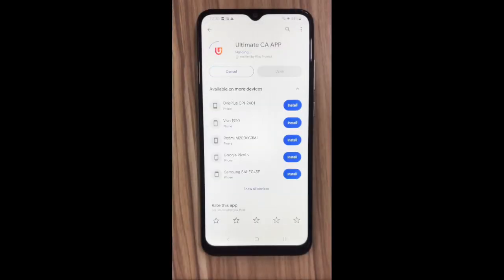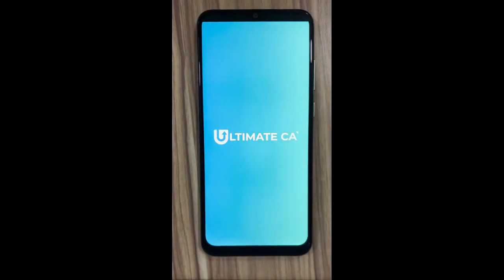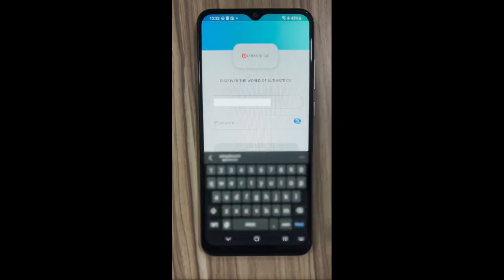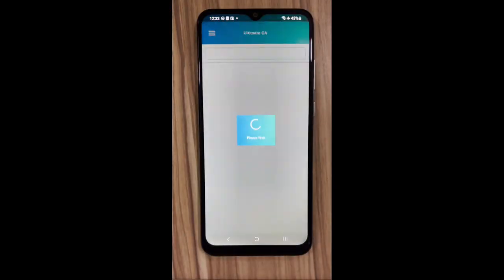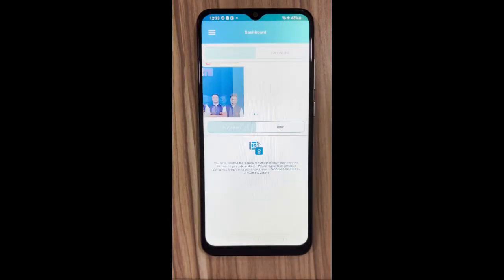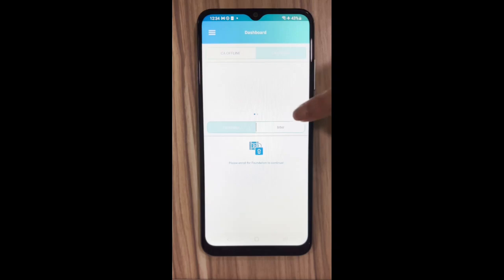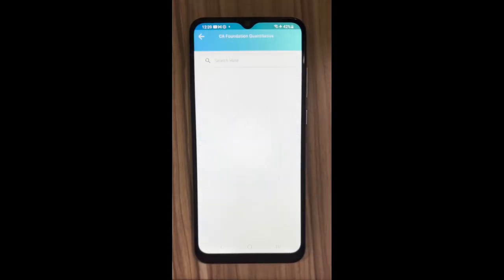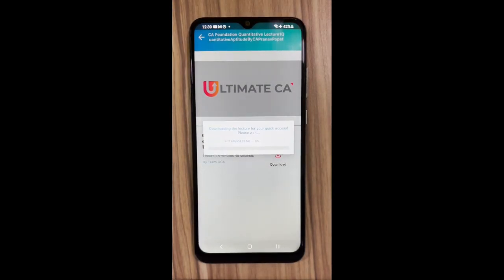How to use Ultimate CA App to Access the OTT RECORDED Lectures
Installation and Guide on How to use Ultimate CA App to Access the OTT and RECORDED Lectures | CA SAHAB ULTIMATE | Ultimate CA LIVE App | Ultimate CA OTT Recorded App | CA SAHAB

● Select ultimate OTT player icon and right click.
● Click on open file location 3 Scroll Down and click on Uninstall.
● After Uninstall Delete all remaining files.
● And NOW Download the application again using new link.

CA SAHAB ULTIMATE || ULTIMATE CA TEAM || ULTIMATE CA SAHAB || CA SAHAB ||

Key -
ultimate ca
ultimate ca ott recorded app
how to download ultimate ca app
how to install ultimate ca app in laptop
how to login in ultimate ca app
ultimate ca app
how to download ultimate ca app in laptop
ultimate ca app how to download
how to purchase ultimate ca course
how to install ultimate ca app
how to sign up in ultimate ca app
how to use ultimate ca app
ca sahab ultimate
how to login ultimate ca app
how to login ultimate ca
ultimate sahab
How to Access the OTT and RECORDED Lectures
how to access ultimate ca OTT recorded lectures
ultimate ca ott app
ultimate ca recorded app
OTT
ultimate ca sahab
laptop me ultimate ca app kaise download kare
ca sahab
ca sahab ultimate ca